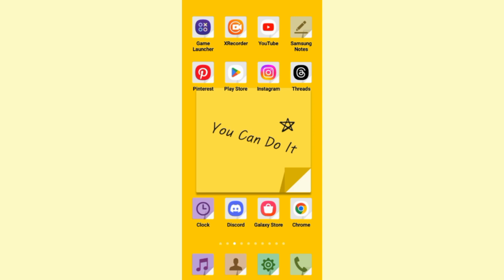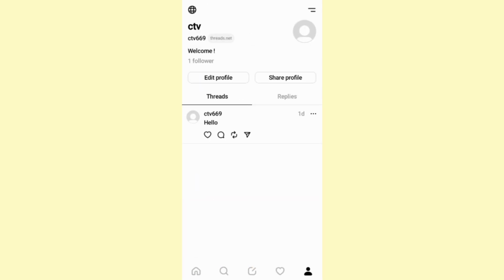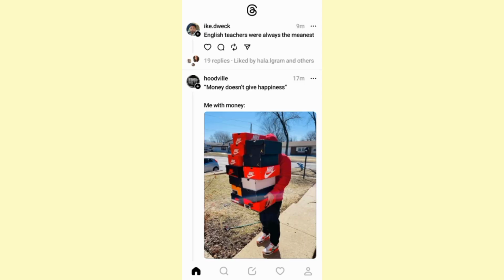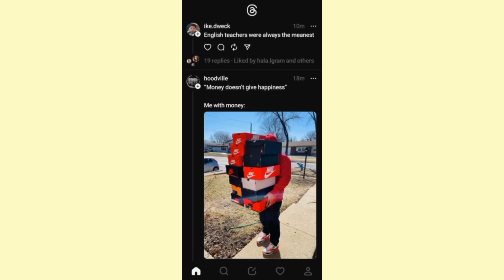How to Get Dark Mode on Threads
Learn How to Get Dark Mode on Threads. It is really easy to do, learn to do it in just a few minutes by following this super helpful tutorial.